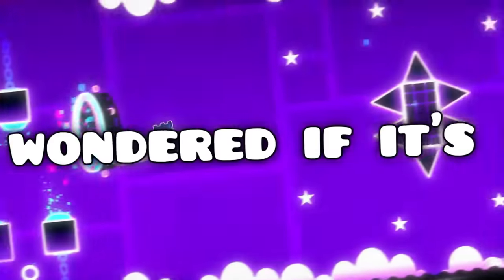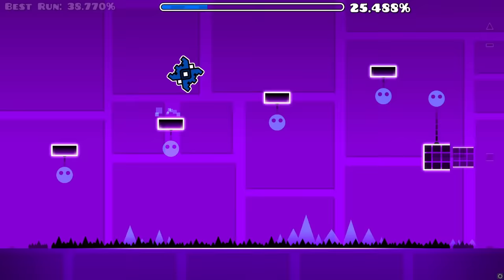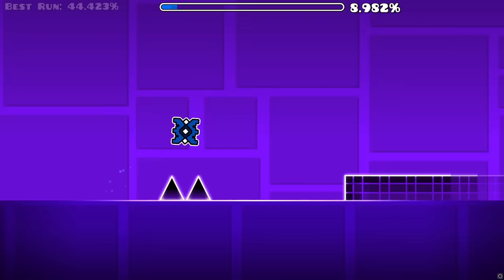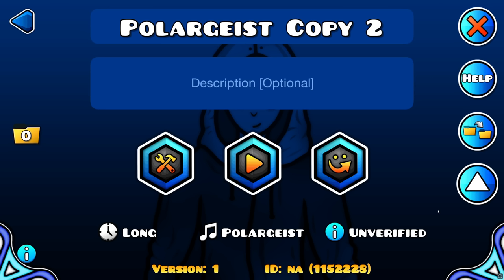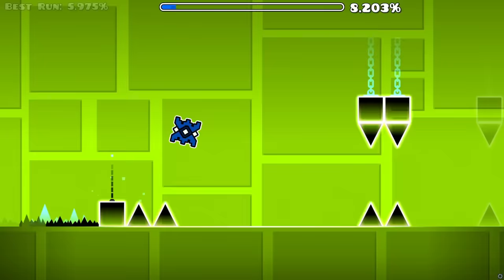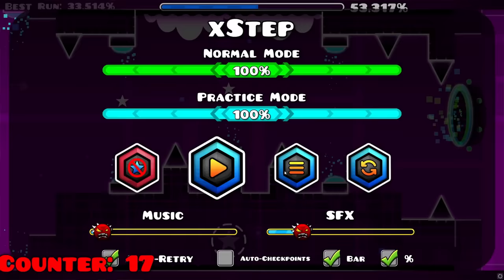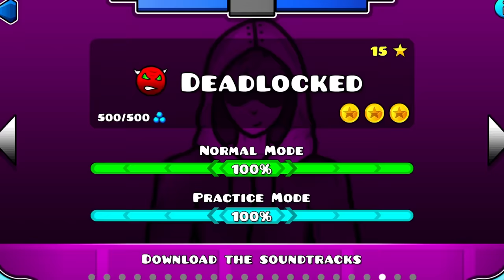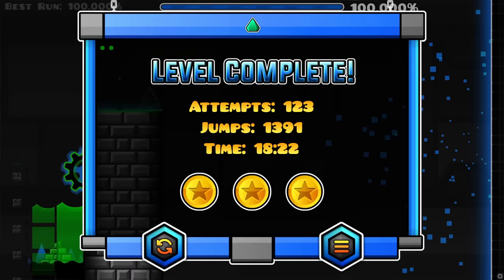Playing Main Levels the WRONG WAY... | Geometry Dash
Well, this was fun.

PC SPECS:

• SYSTEM: Windows 10 Pro 64-bit Operating System
• MONITOR: Samsung Odyssey G7 (240Hz)
• PROCESSOR: IntelCore i7 8700K CPU (@3.70GHz)
• RAM: 16GB
• GRAPHICS CARD: NVidia GTX 1080 Graphics

SOFTWARE:

• Recording: OBS Studio
• Editing: Sony Vegas Pro 18
• Graphical Design: Adobe Photoshop CS6

OTHER SPECS:

• Mouse: Logitech G502
• Keyboard: Razer Huntsman
• Microphone: RODE NT USB

SOURCES:

• Thumbnail made by: RoselChan# 5177
• Profile Picture made by: Lexicon# 7605
• Banner made by: Lexicon# 7605

If you scrolled all the way to the bottom of this description, you deserve a cookie. Or two. 🍪🍪